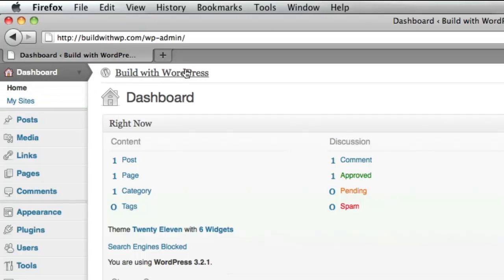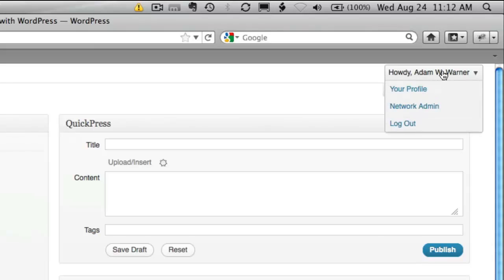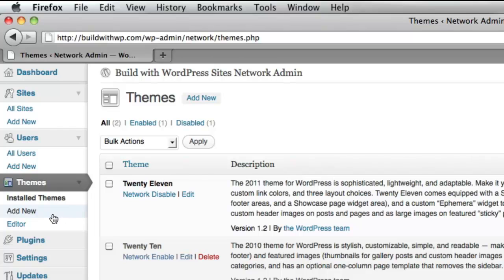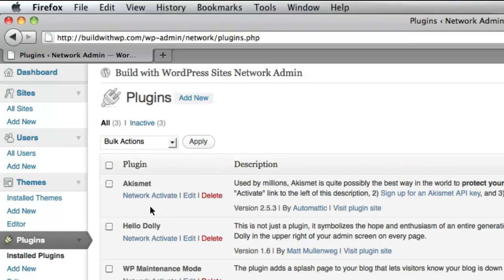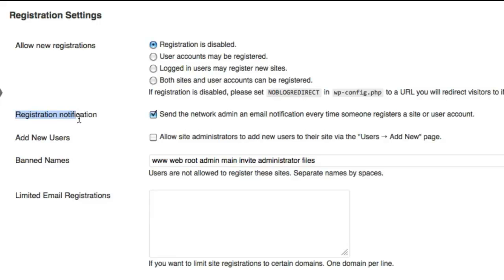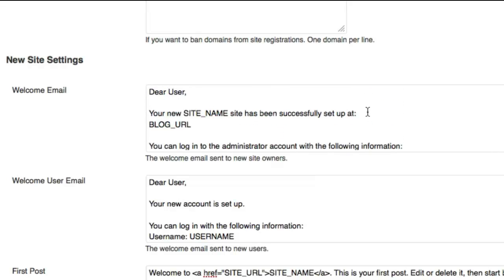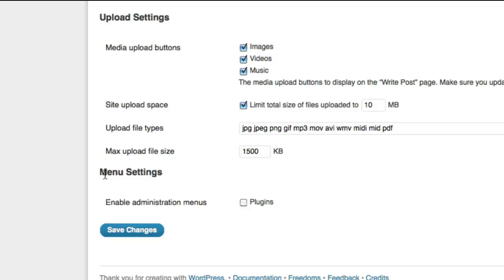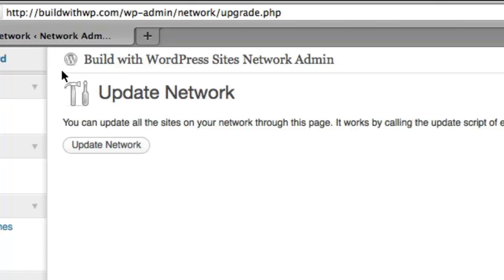WP MU - Multisites Network Administration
In this tutorial video we will make a tour around your WordPress Multistes network administrator menu. WordPress Multisite Series, Video #4.